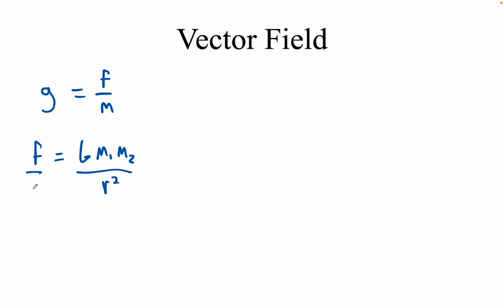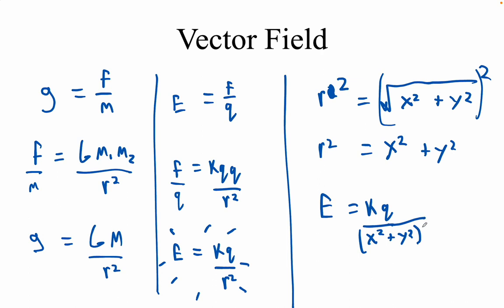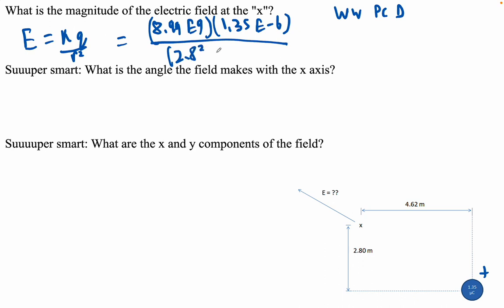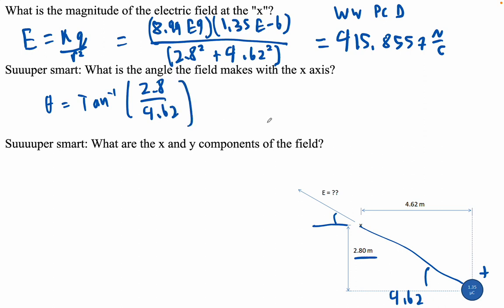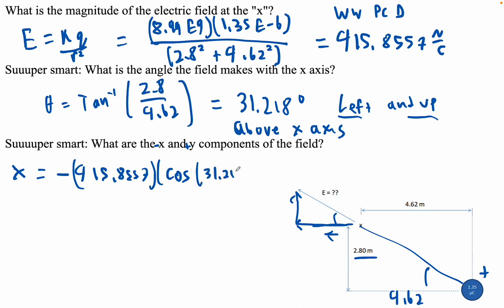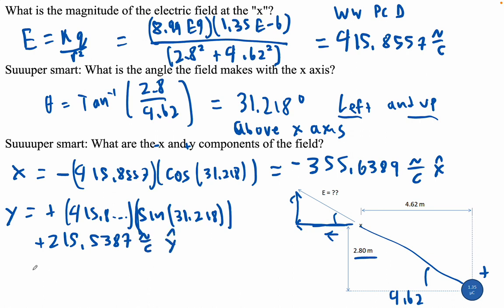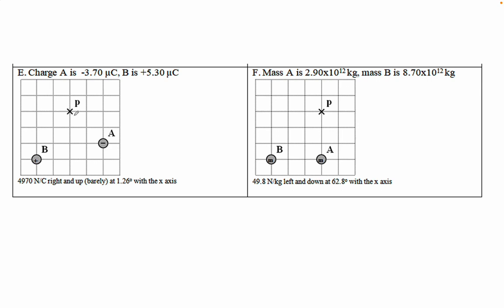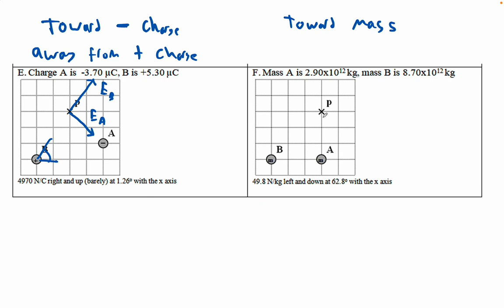WU Vector Field